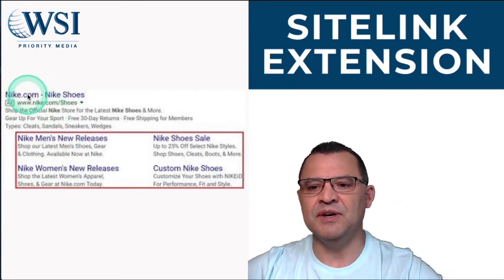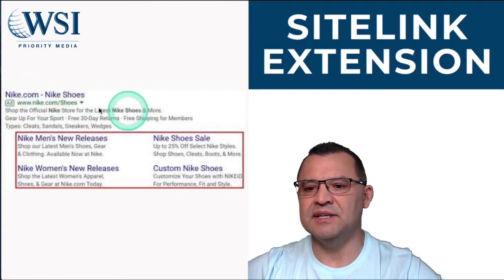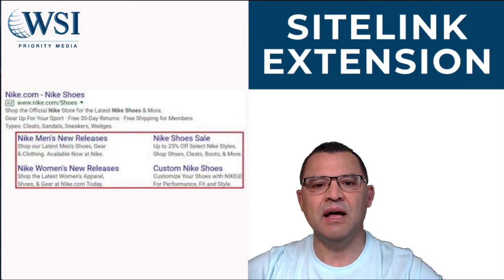How To Use Google Adwords Extensions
In today’s video, I’m gonna show you what Google Adwords extensions are, why you should always be using them in your campaigns, and how they will help your campaigns.  Learn Adwords extensions best practices to help your ads perform better.  Extensions are FREE online real estate that you can give you bigger more prominent ads.  They don’t cost any more to use, you just have to make sure you set them up.